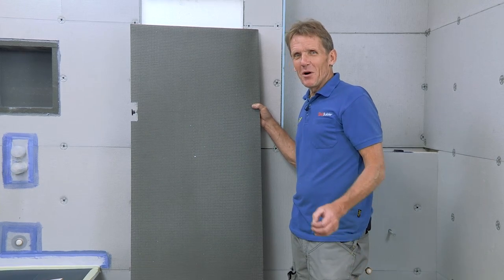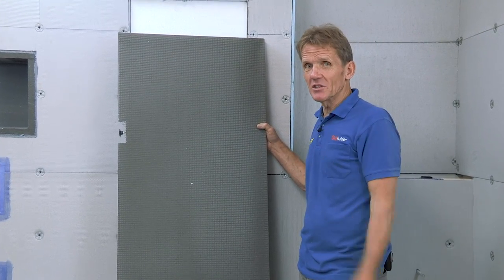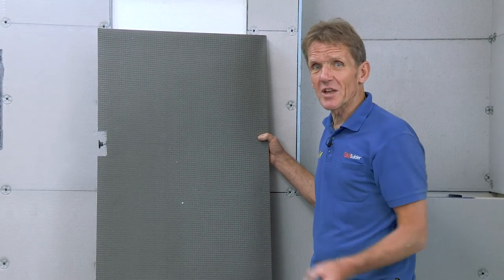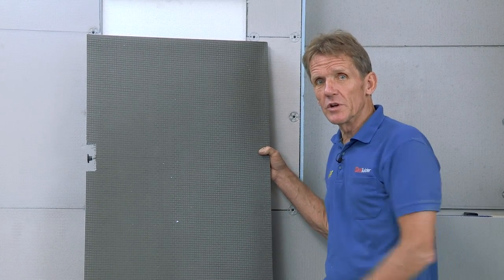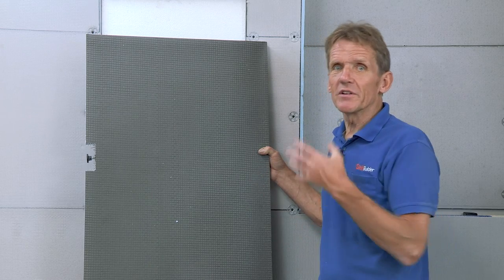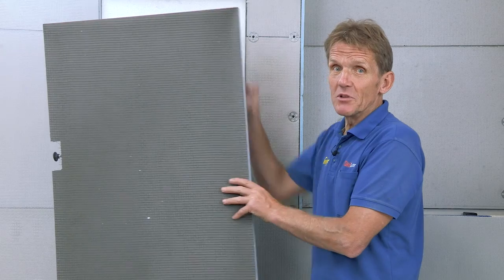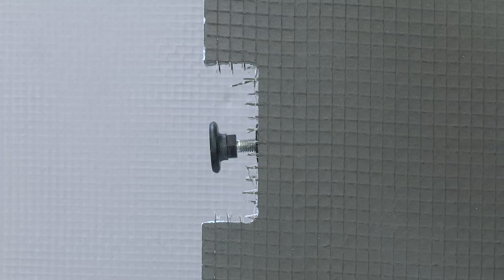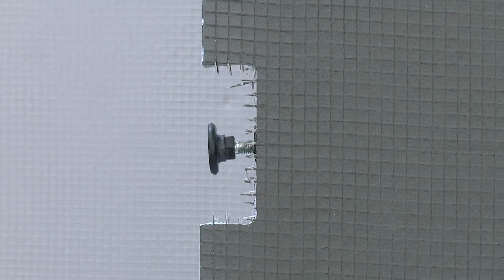Installing a tileable bath panel